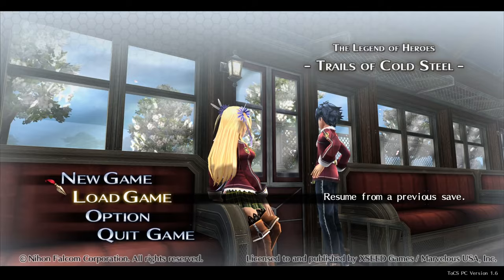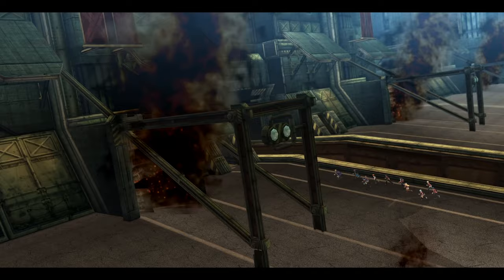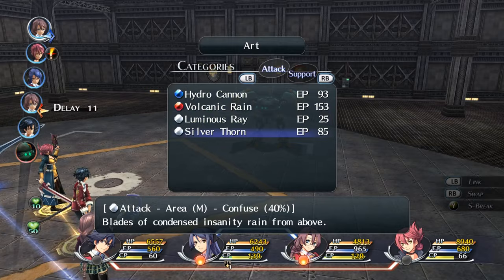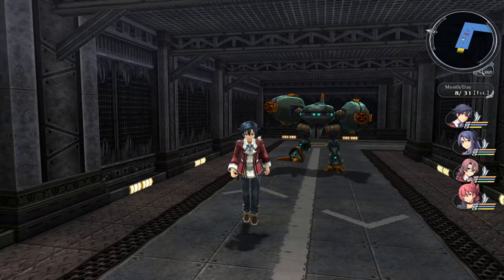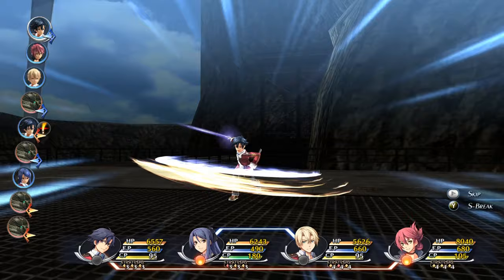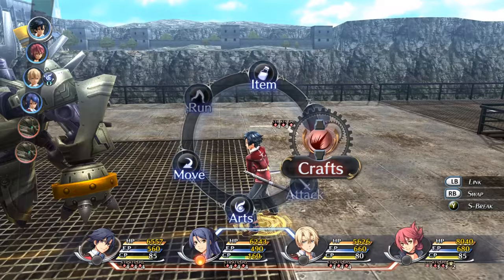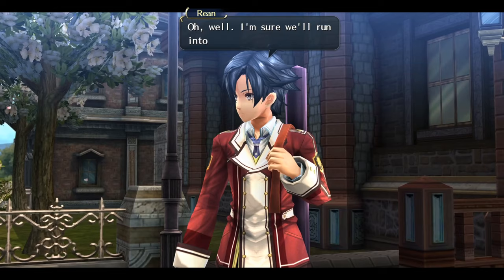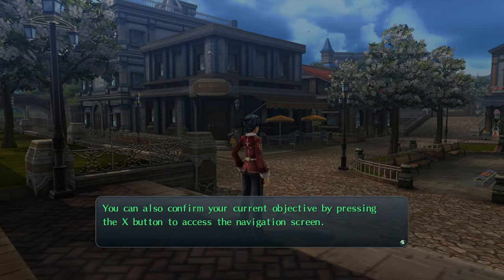Let's Play Trails of Cold Steel Part 1